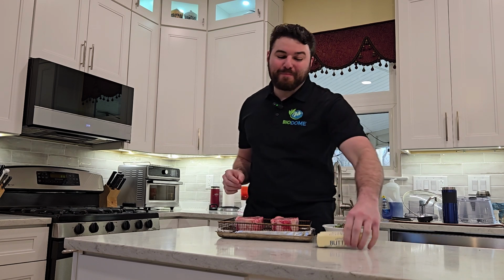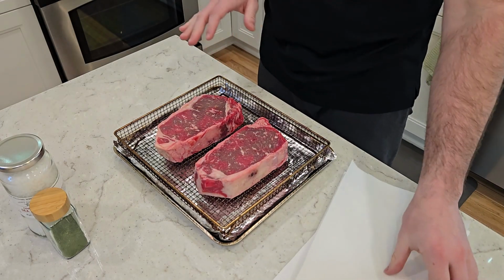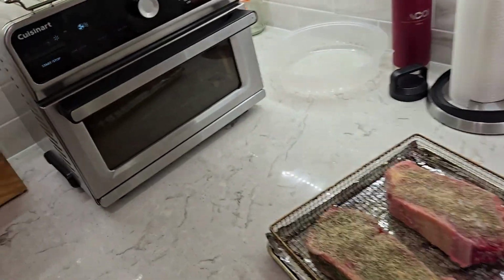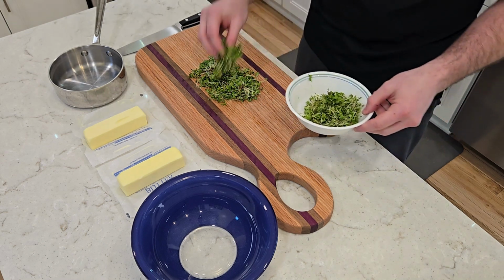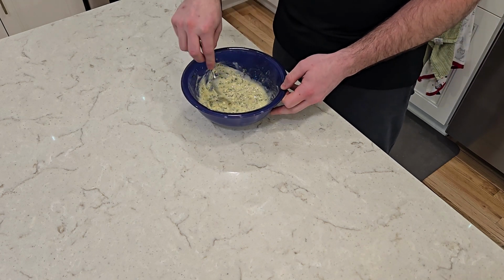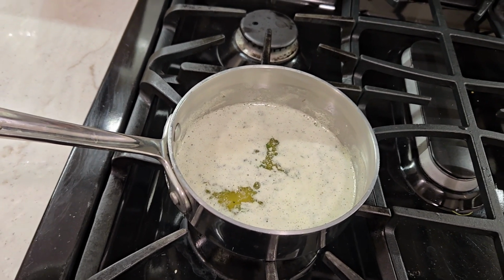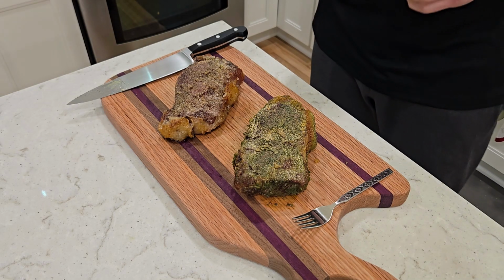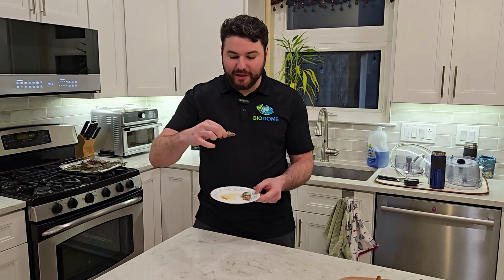Can You Cook Microgreens? 🍃🔥 Micro Basil Compound Butter Experiment!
🌿 Can you cook microgreens? In this Part 2 of our series, we test it out by making a Micro Basil Compound Butter and comparing the flavor of fresh vs. cooked micro basil. 🍃🧈

🔥 The results? Not only did the cooked micro basil butter taste amazing on steak, but it was possibly even better spread on toast for breakfast! A simple, delicious way to elevate your meals with fresh microgreens.